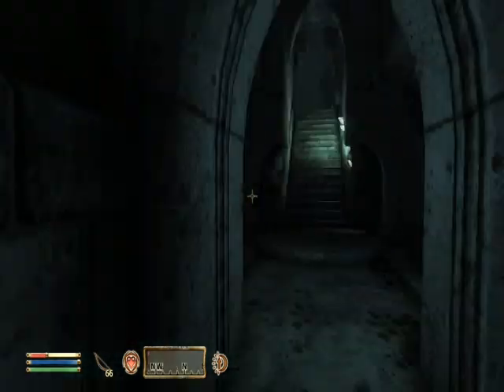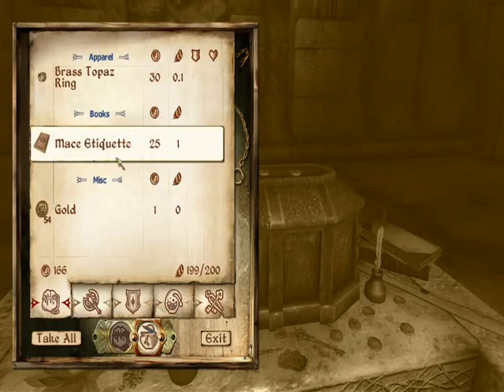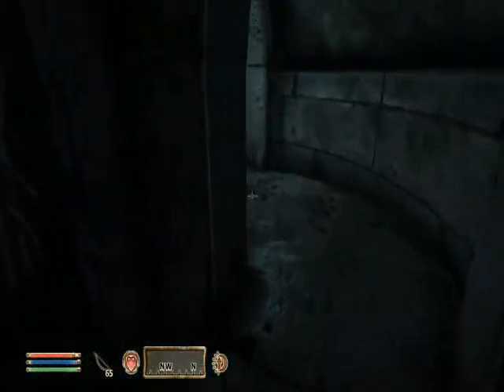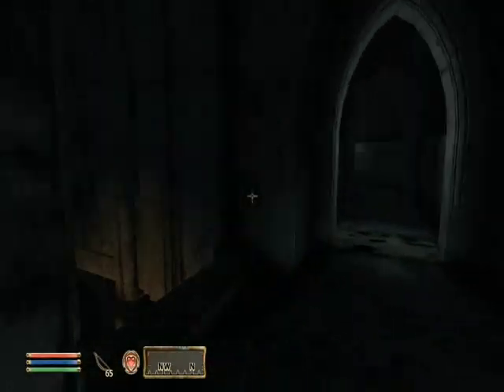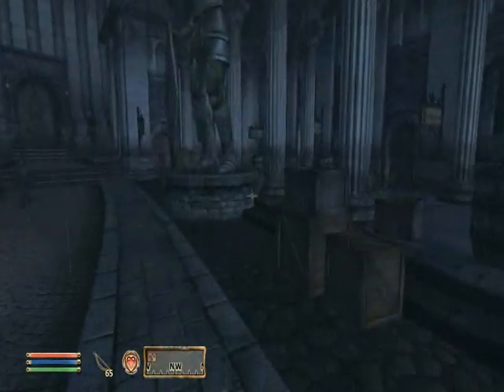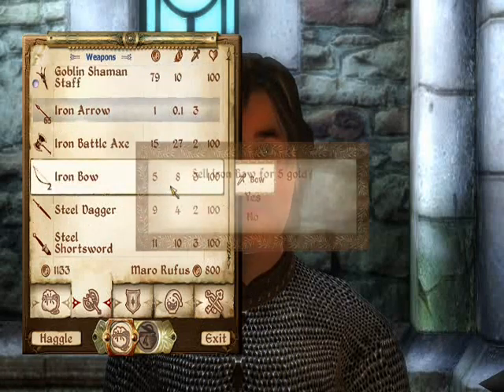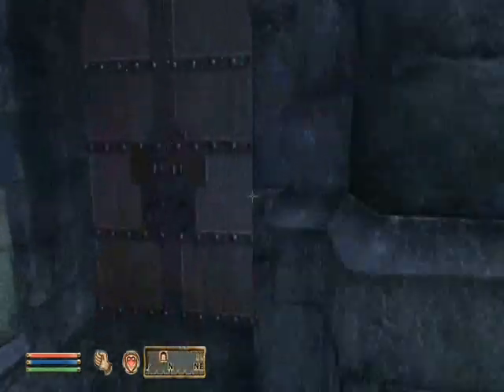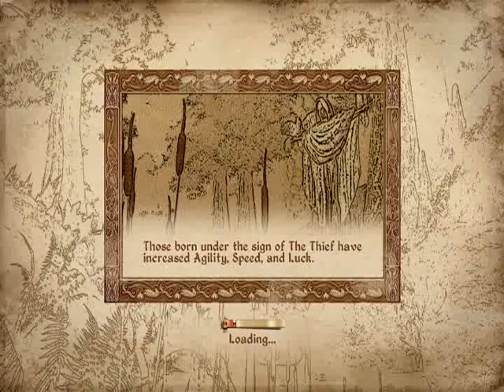Let's Play Oblivion Pt. 8 : Out of the dungeon and into the city!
Done with the first ayelid ruin for this Let's Play. Be warned viewer there will be more. MANY more.